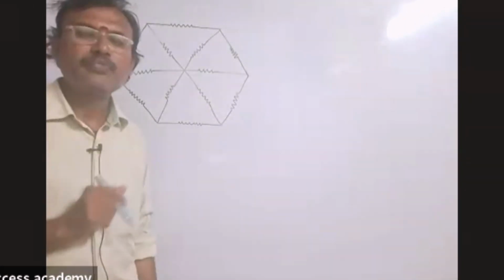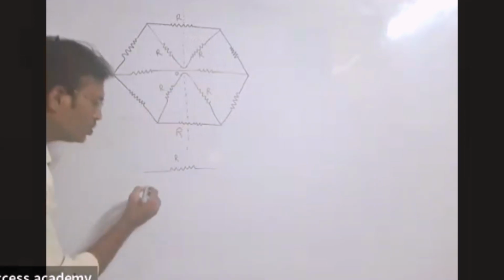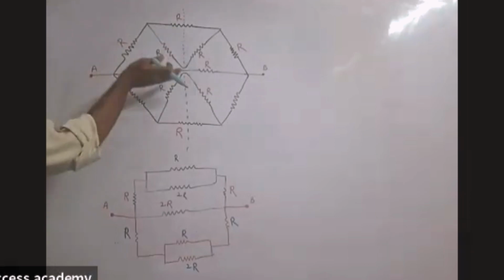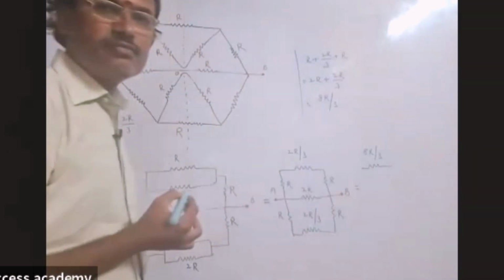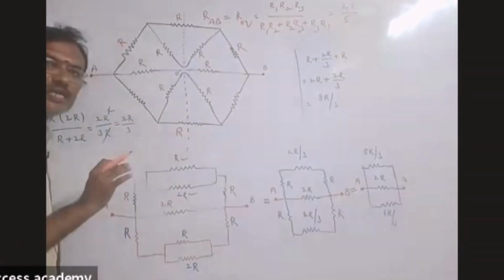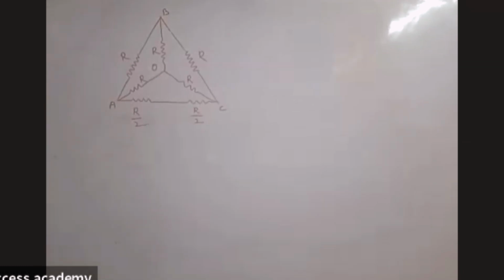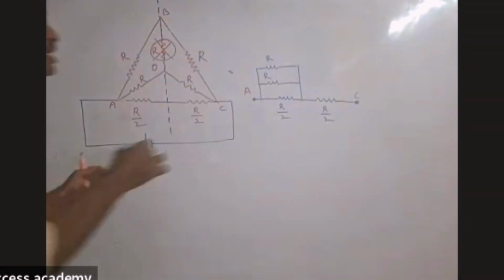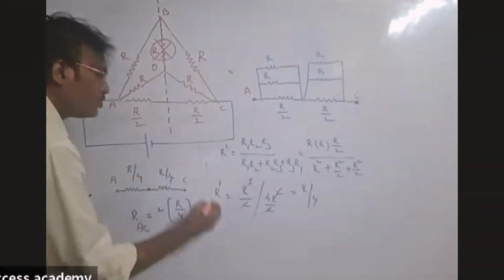11 June 2025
This vedio consisting of problems on symmetric circuits.